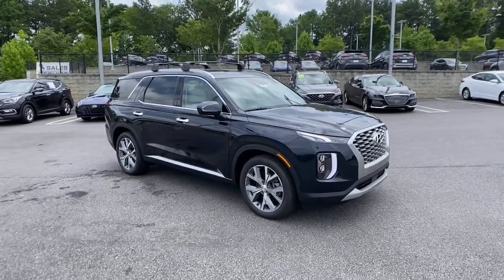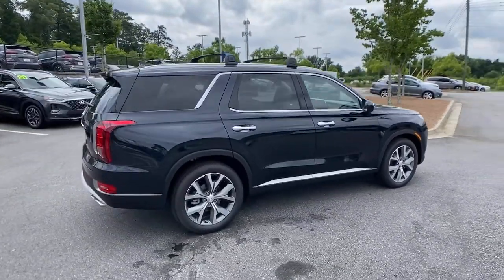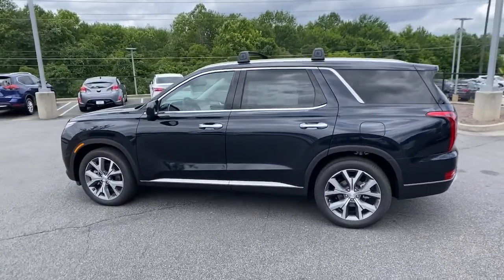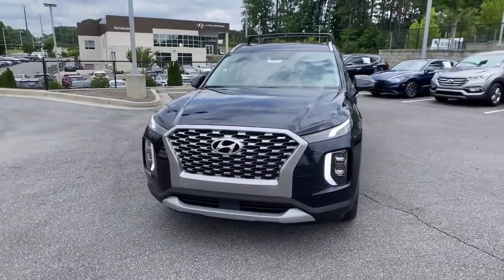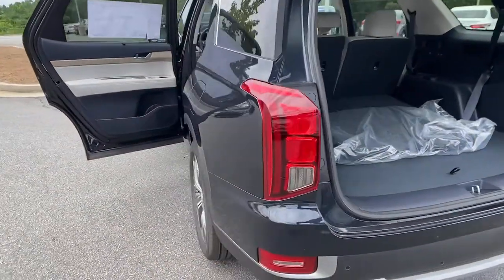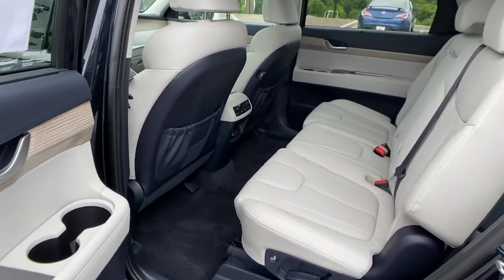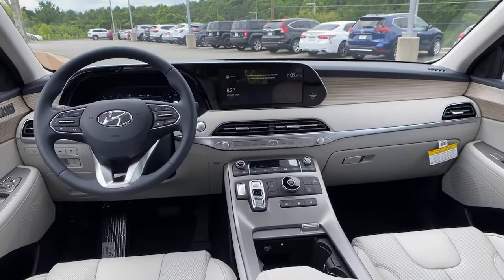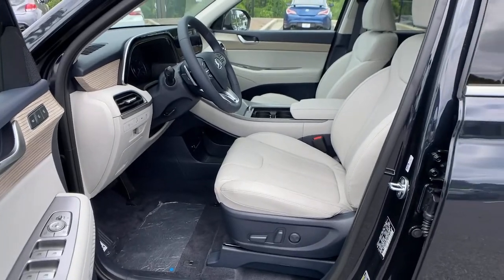2021 Hyundai Palisade Kennesaw, Marietta, Woodstock, Acworth, Roswell, GA H17647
Moonlight Cloud New 2021 Hyundai Palisade available in Kennesaw, Georgia at Hyundai of Kennesaw. Servicng the Marietta, Woodstock, Acworth, Roswell, GA area.

19/26 City/Highway MPGbrbrMoonlight Cloud 2021 Hyundai Palisade SEL FWD 8-Speed Automatic with SHIFTRONIC V6brbrIphone / Droid Navigation Compatible. Georgias #1 Hyundai Dealer! Real Deals Real Fast! Thats how we roll! Transparent Pricing Flexible Test Drive Streamlined Purchase 3-Day Worry-Free Exchange.